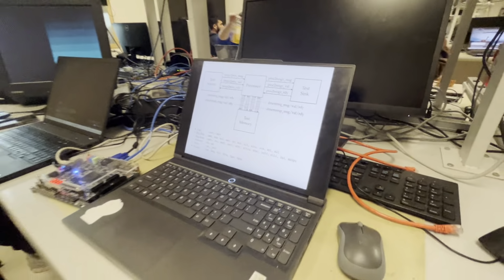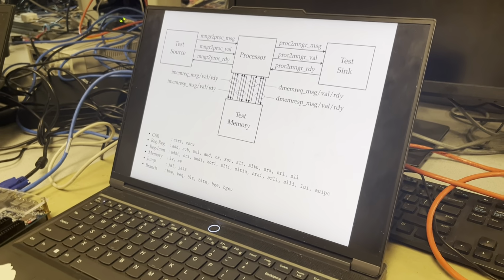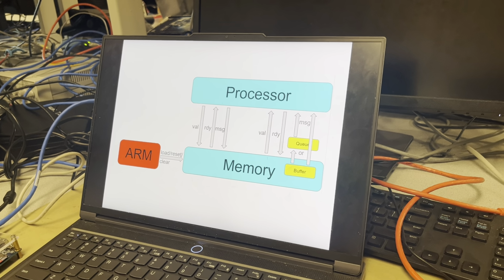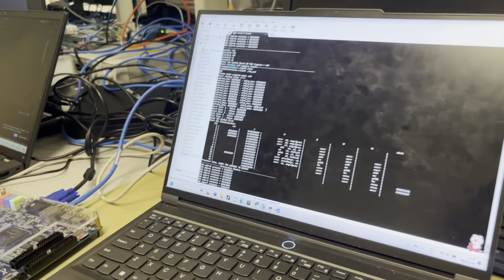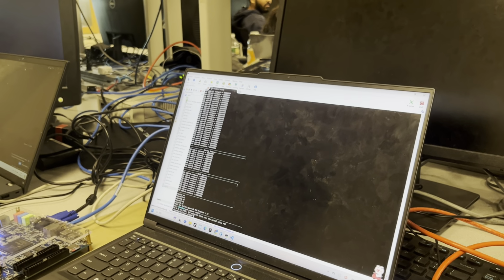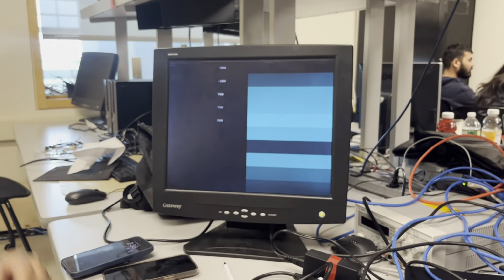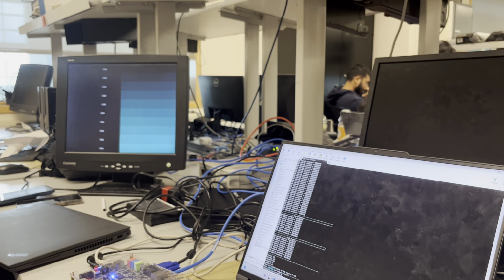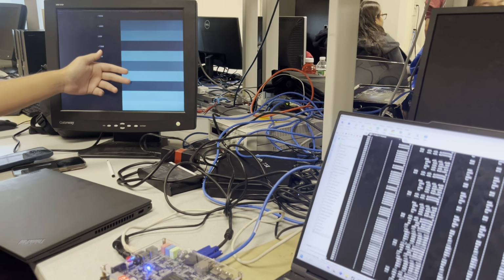RISC-V Processor with Sorting Demo on DE1-SoC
Cornell ECE 5760 students Shuzhe Liu, Tongyuan Liu, and Jiacheng Tu demonstrate their final project.